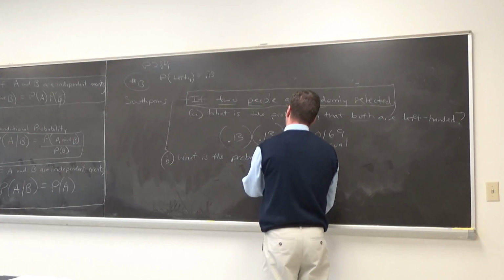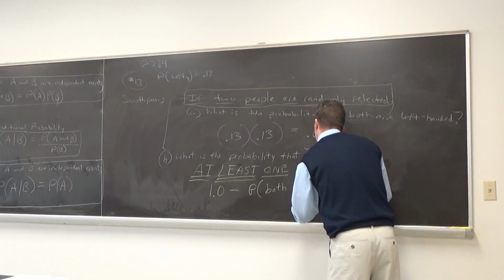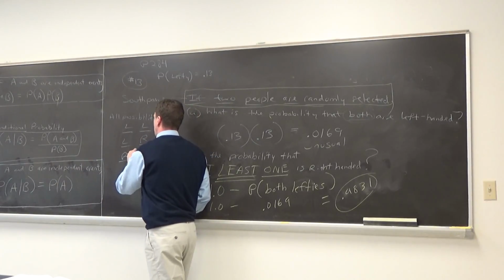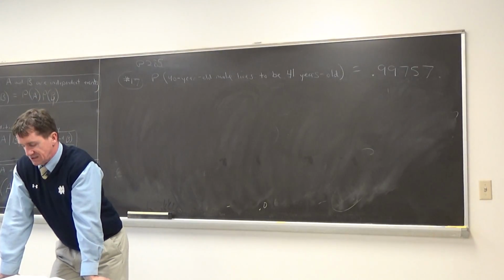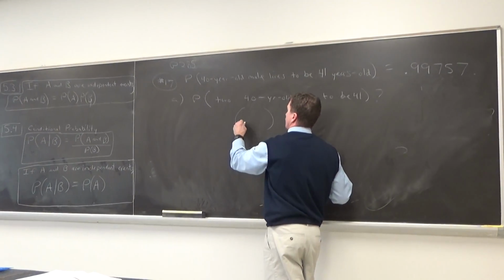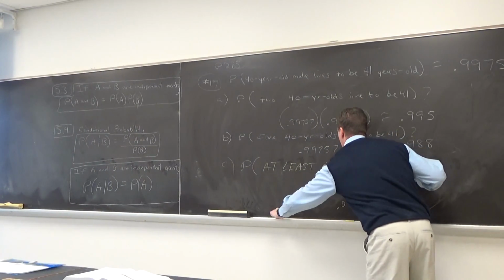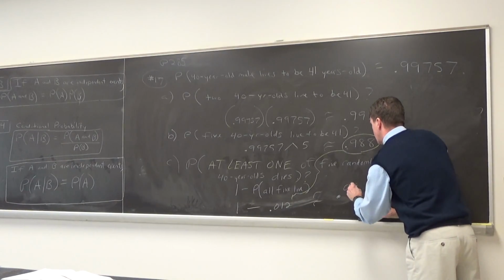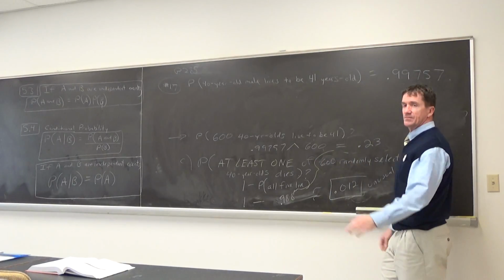Lecture 8 Part 2 Ch # 5.3, 5.4 (See Description Below For Chapter Title)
Ch # 5.3 - Independence and the Multiplication Rule(Ending)
Ch # 5.4 - Conditional Probability and the General Multiplication Rule